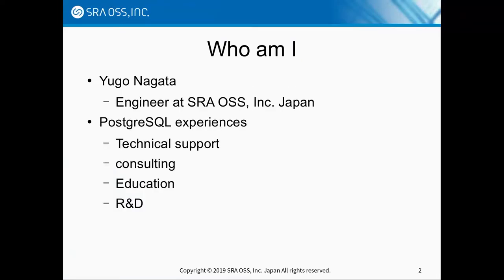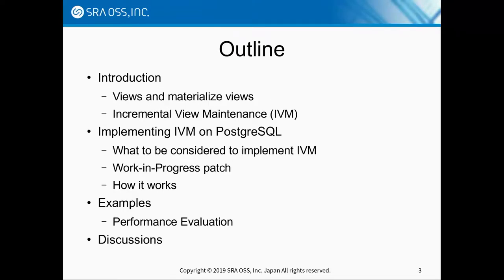Toward Implementing - Yugo Nagata